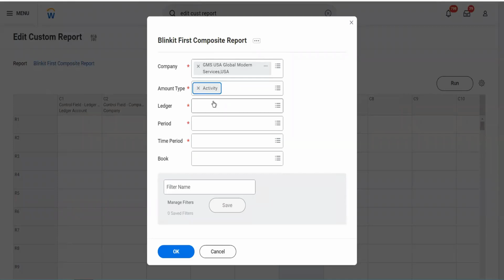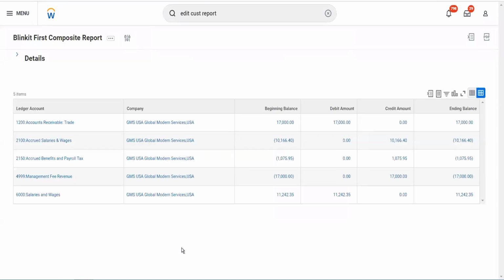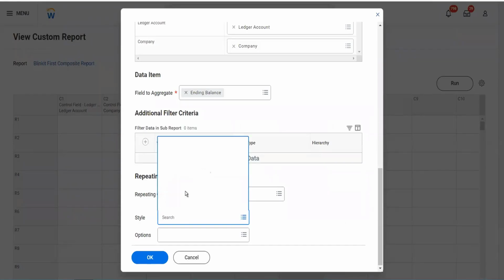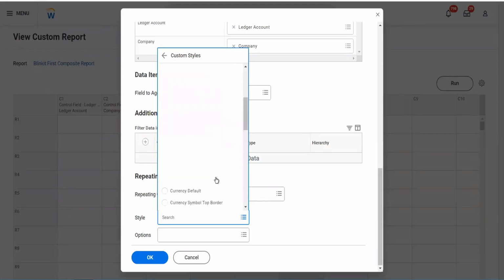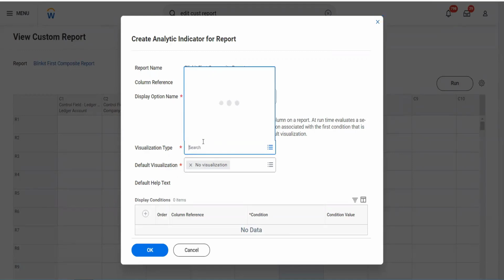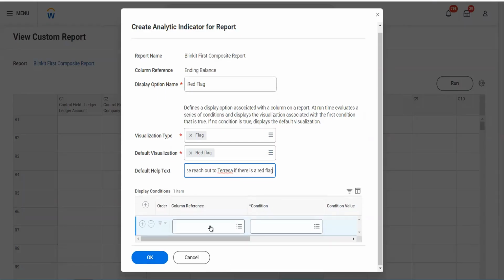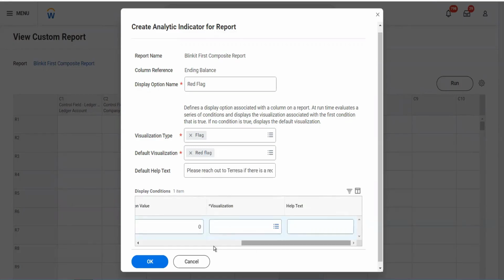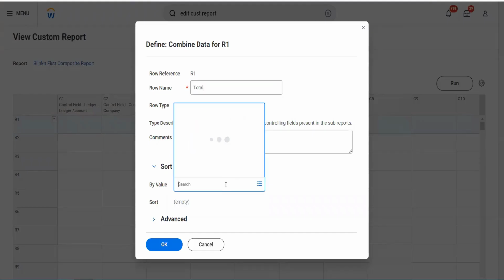Report Details in Workday Finance | Workday Finance Tutorial for Beginners| CyberBrainer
Here is your text with added emojis at the start and end of each point:

📄 The report contains five items, and the purpose of the document is not specified. 🤷‍♀️
🖱️ The report can be accessed by clicking on the company name. 🏢
📝 The report's name is JMSUSA, which is similar to the current period. ⏳
📊 The report contains a chart showing a flag for a specific condition. 🚩
⚠️ The condition requires that the ending balance of the logger account be less than a certain amount, and the flag should appear in red. 🔴
💬 The chart also has a default text that instructs the reader to contact Teresa if there is a red flag. 📞
🎨 The flag's color is defined in gray, and the icon can be changed to blue, green, or purple. 🎨
🛠️ The text explains how to play around with the report's functionality and change the flag's condition and color. 🔧
📋 The report can be generated in a table format, showing the combined totals for each row. 📊

Let me know if you'd like to adjust any more!